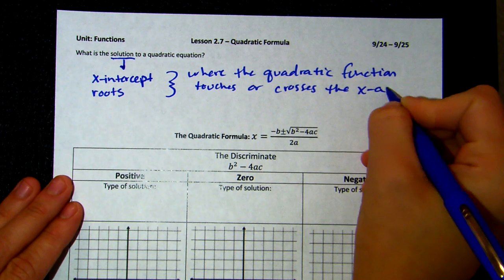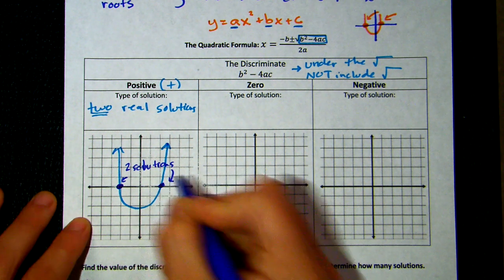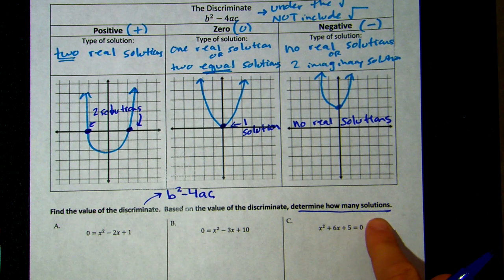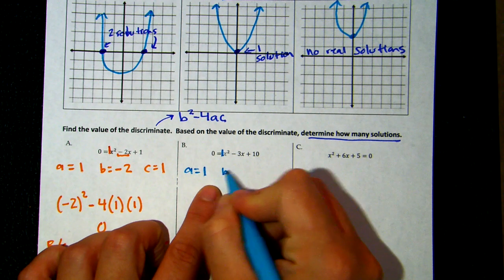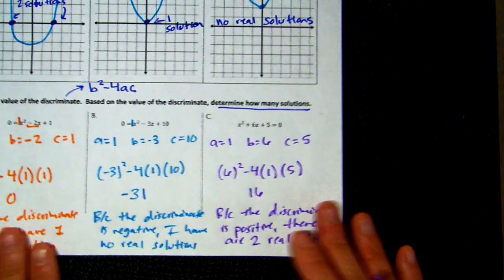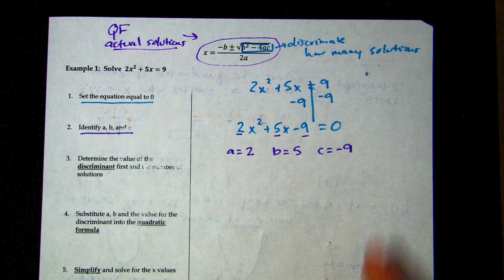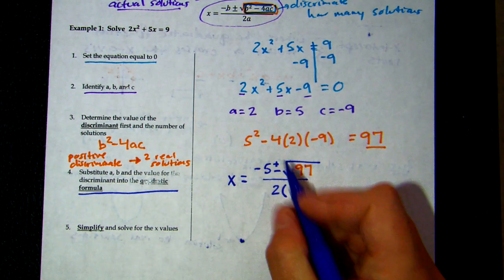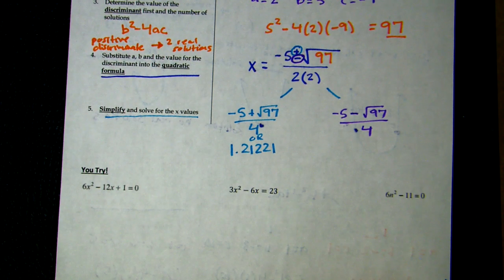Lesson 2 7 Notes SL